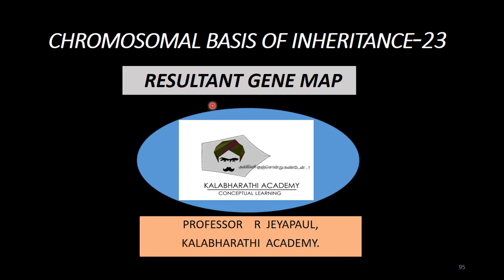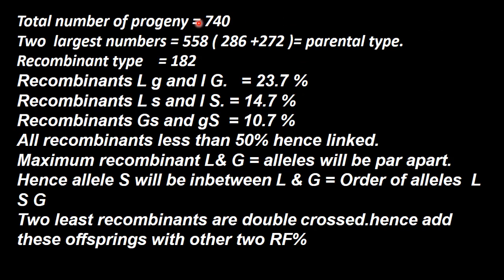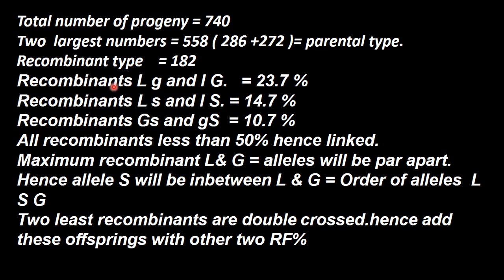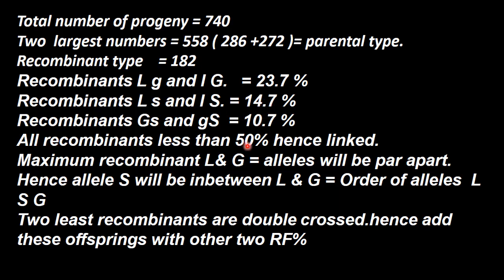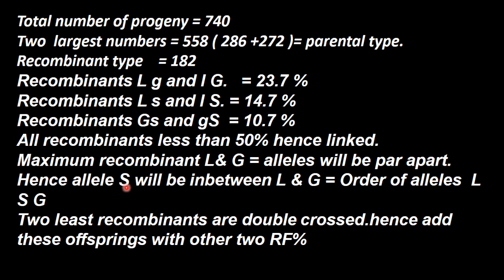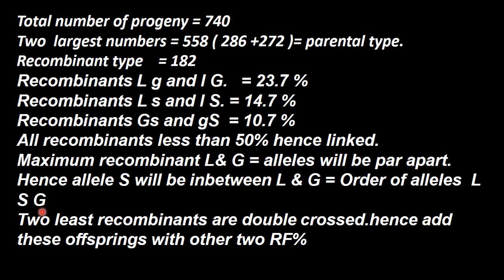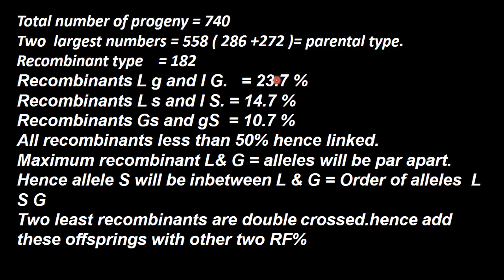23.Botany | Chromosomal Basis of Inheritance | Resultant Gene Map